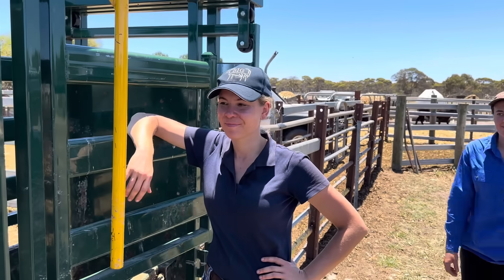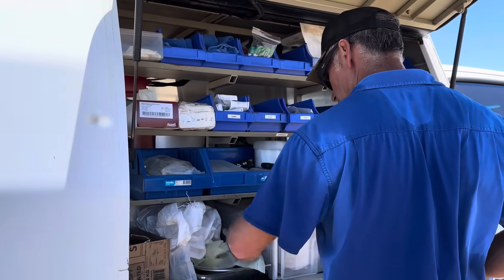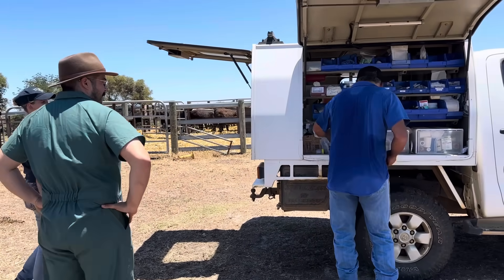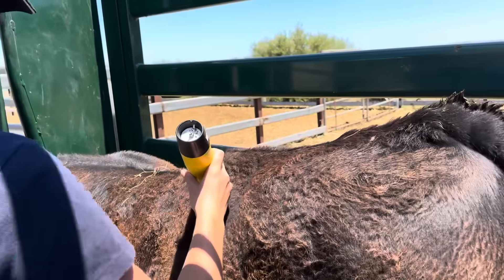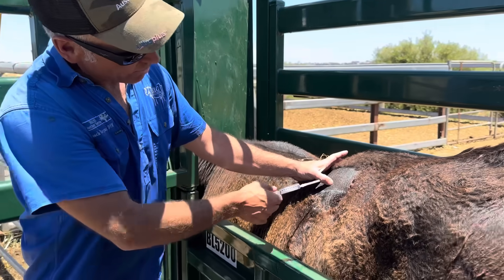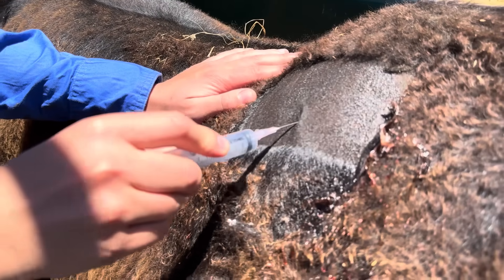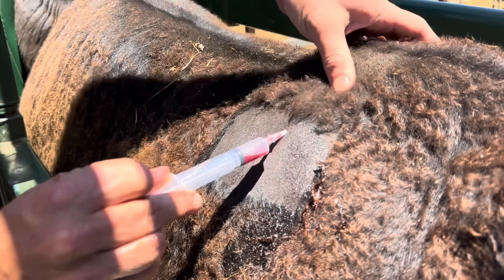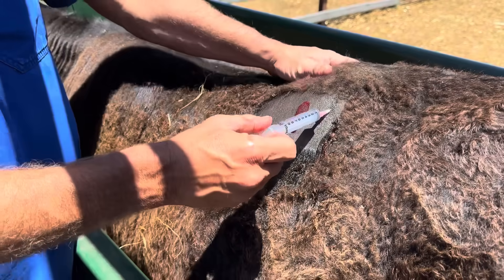Cow Abscess or Hematoma? What do you reckon?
Many large cow abscesses start as hematomas… but we treat them quite differently, as many mild hematomas will resolve without progressing into an abscess.  What do we have here? Cheers!